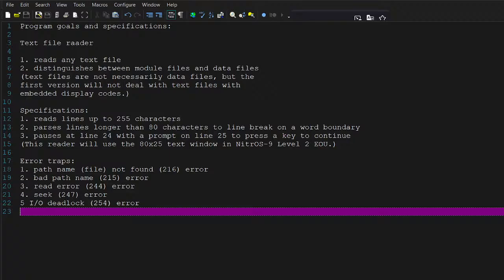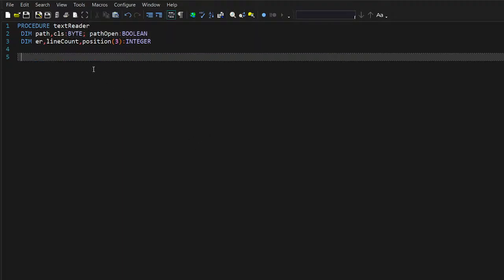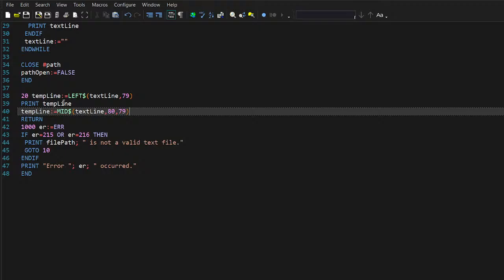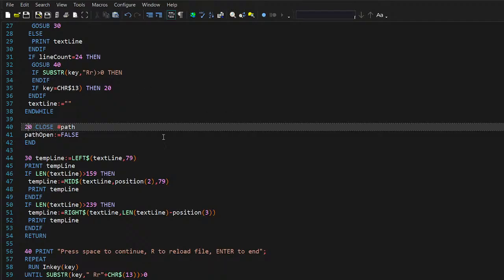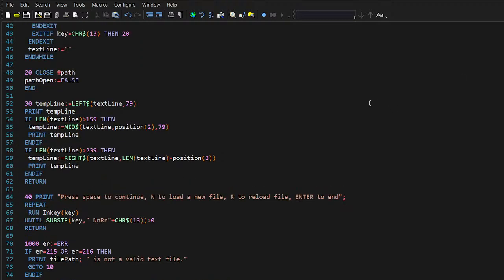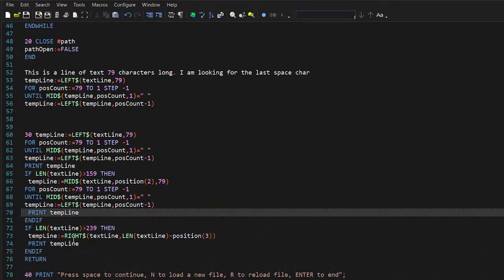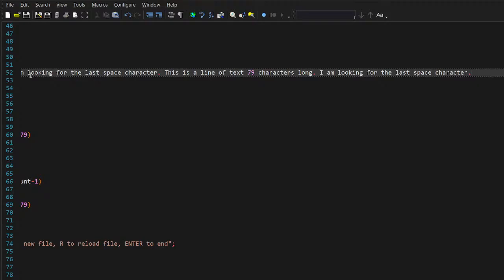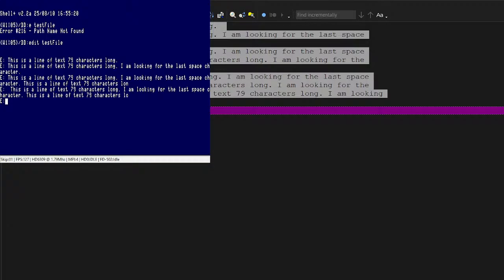Writing a Basic09 procedure with no bugs from scratch (maybe)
I will attempt to write a Basic09 procedure from scratch with no bugs. This means the first time it runs it does not bomb. Let's see how successful I am.